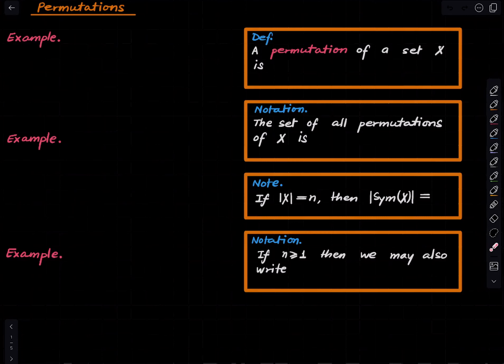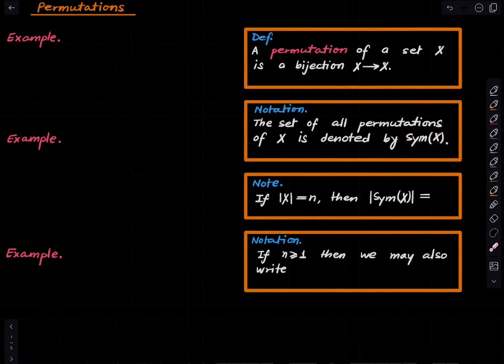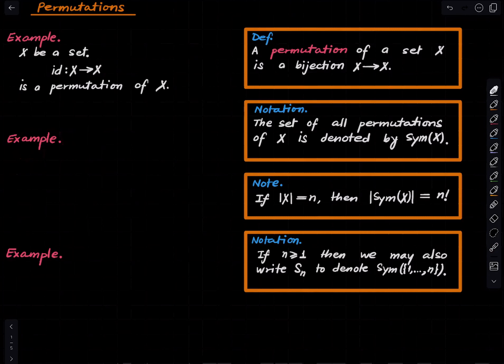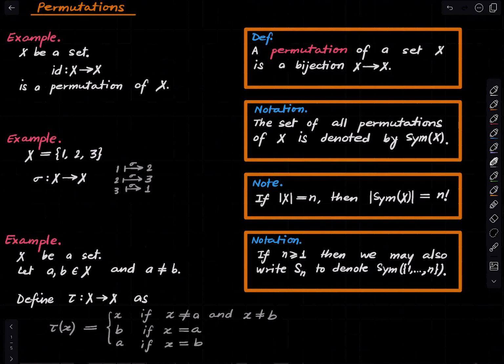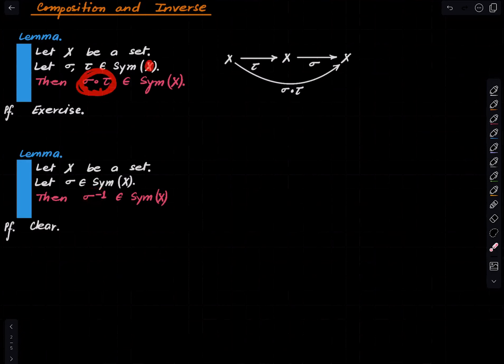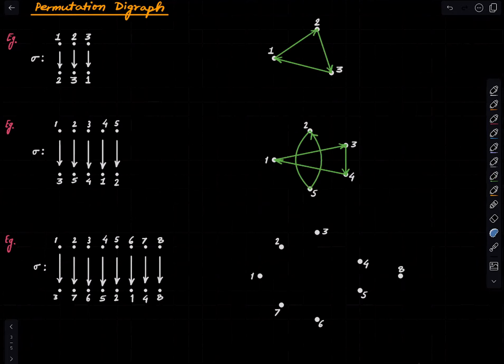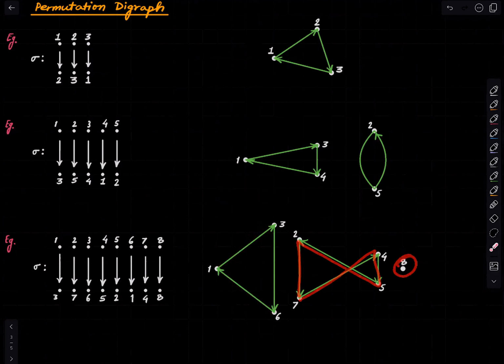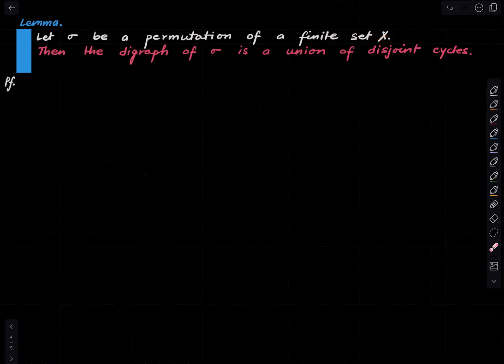Linear Algebra Lecture 12.2 Permutations Part 1: Definitions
00:00 Permutations
06:22 Composition and Inverses
08:11 Permutation Digraph

Namrata Khetan
Hersh